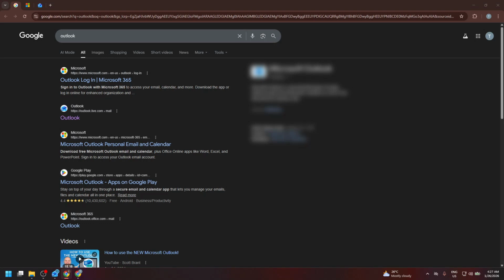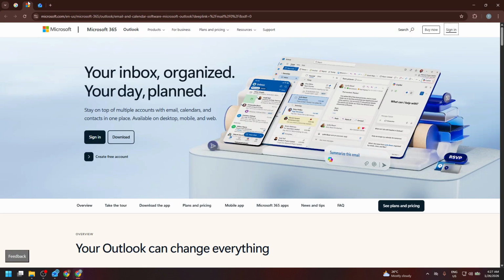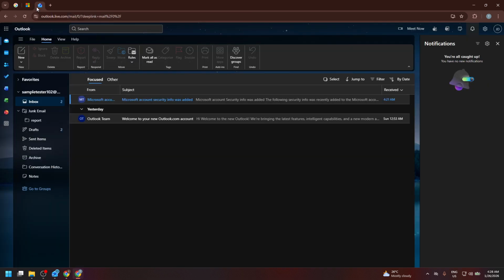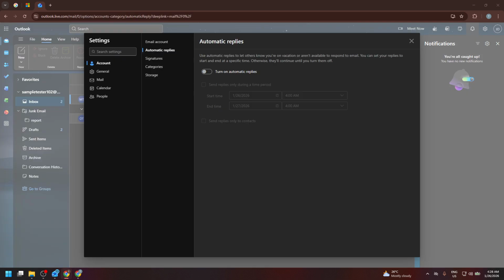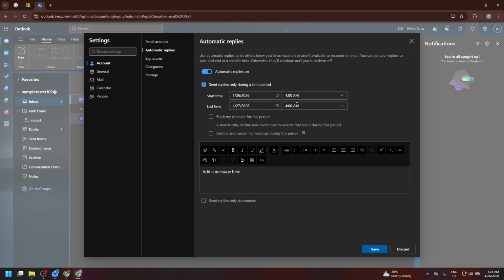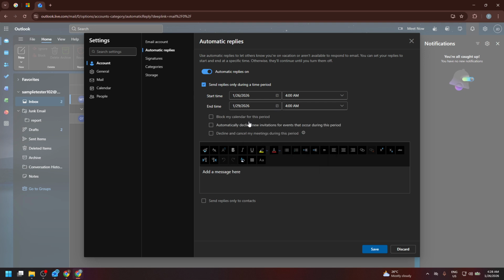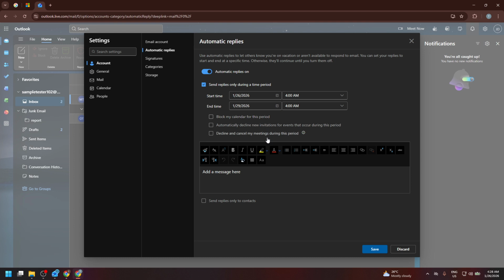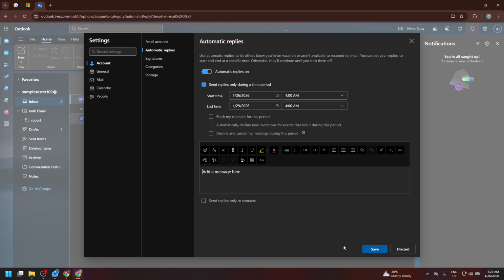How to Set Out of Office in Outlook Web [2026 Full Guide]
How to Set Out of Office in Outlook Web

In this video, we show you exactly how to set out of office in Outlook Web to ensure your professional communications are managed during your absence. This automated feature is essential for maintaining stakeholder expectations and providing clear contact instructions while you are away.

We utilize the automatic replies interface and account configuration settings to define the duration and content of your status message. Mastering this utility improves organizational workflow and project quality by automating response management and ensuring no critical communication goes unacknowledged.

Technical Specs:
Software: Outlook Web (OWA); Feature: Settings & Automatic Replies.